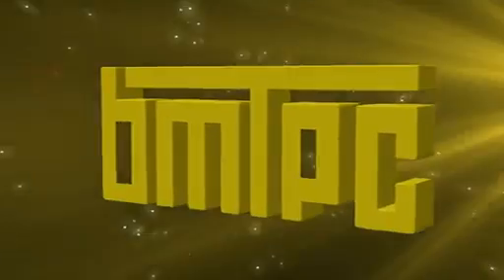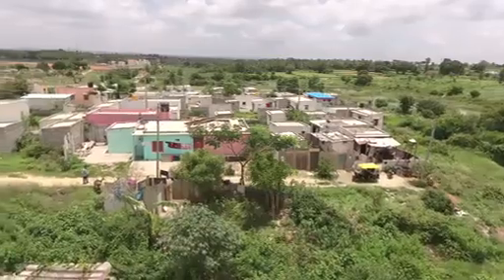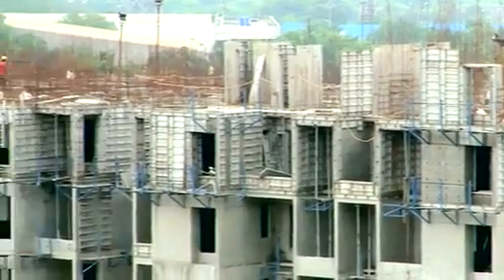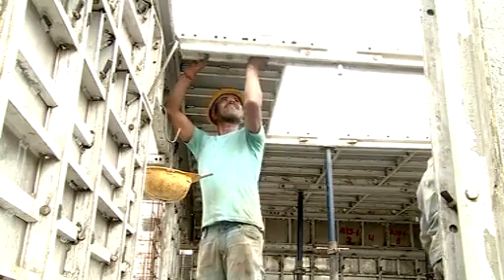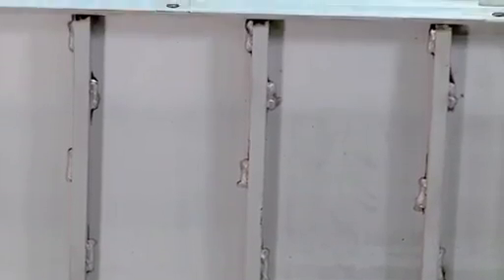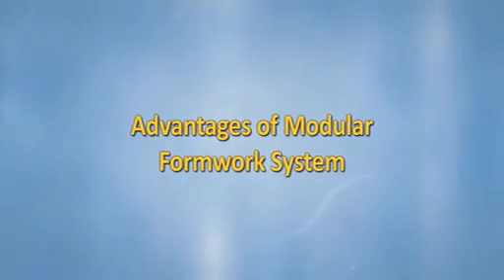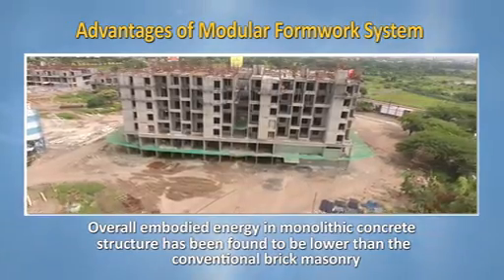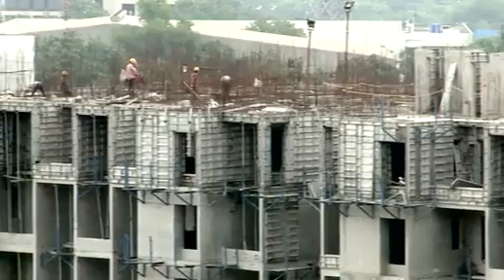BMTPC Monolithic Concrete Construction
Here the formwork system is used for forming cast in place monolithic reinforced concrete structure of high quality standards with rapid construction cycles. The systems enable one to cast walls, beams, columns, stairs and deck of concrete home in one continuous pour.